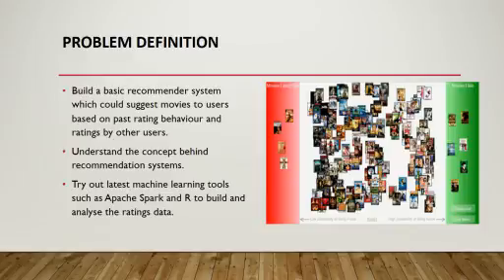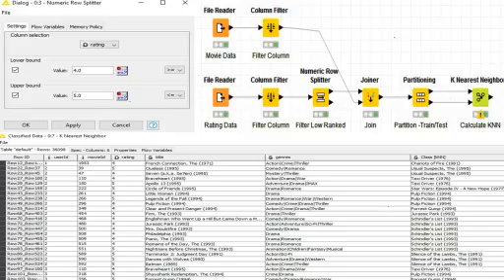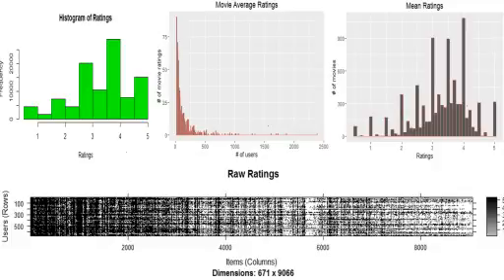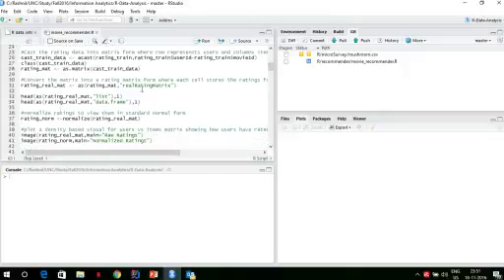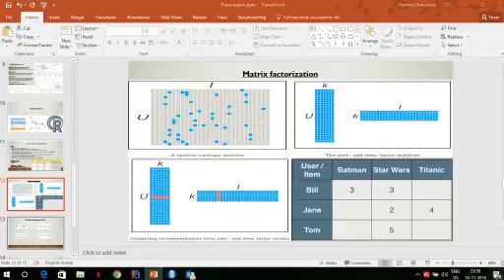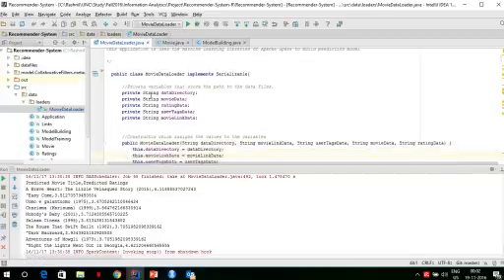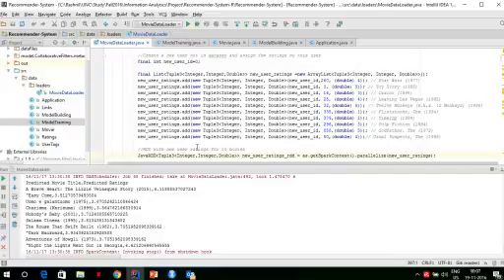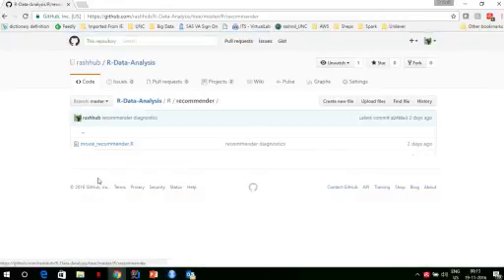Recommender System using R and Apache Spark